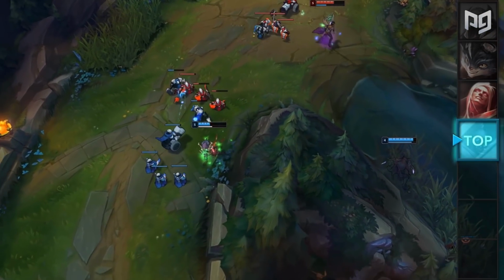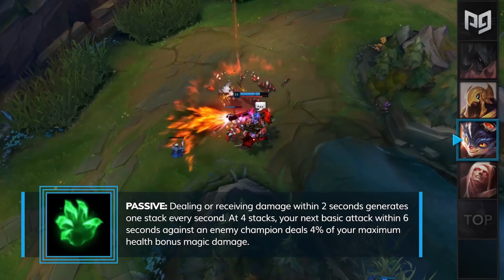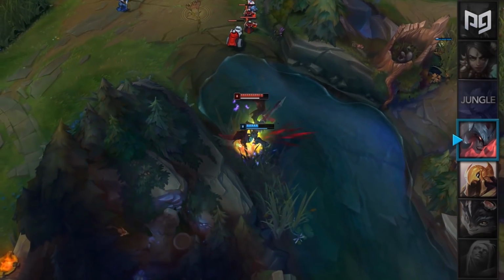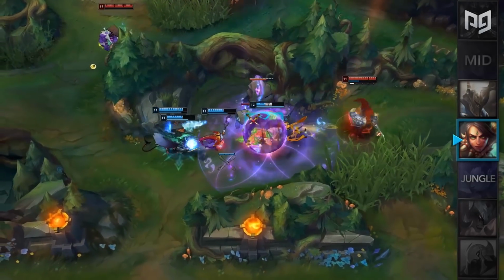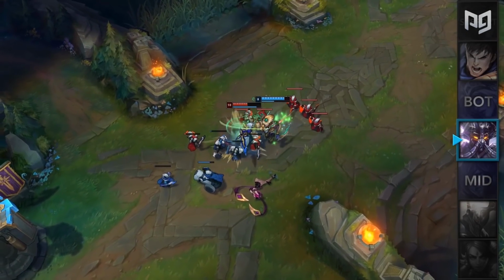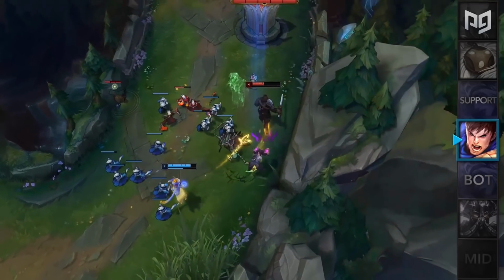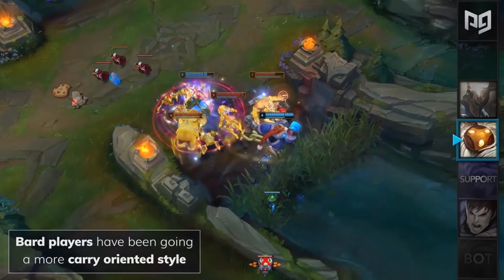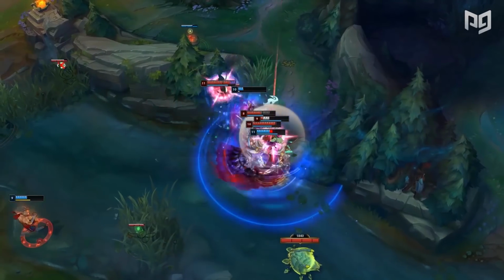11 NEW Korean Builds to Copy in Patch 9.16 - League of Legends Season 9